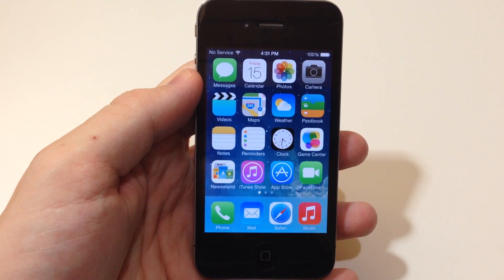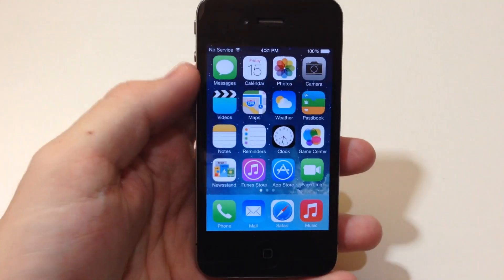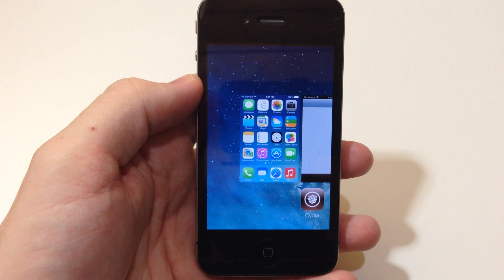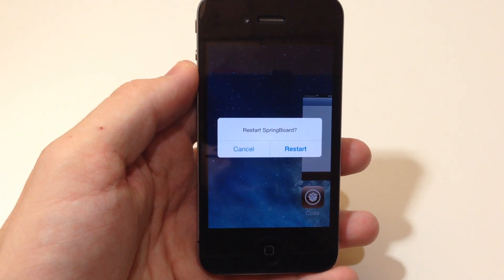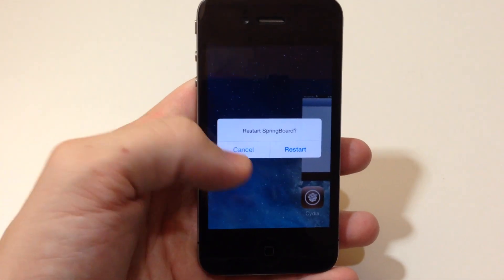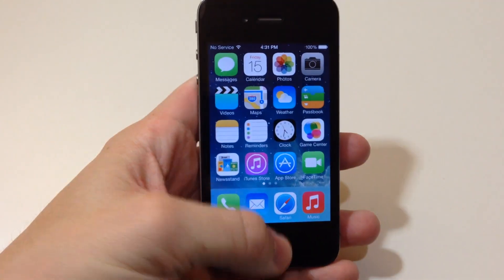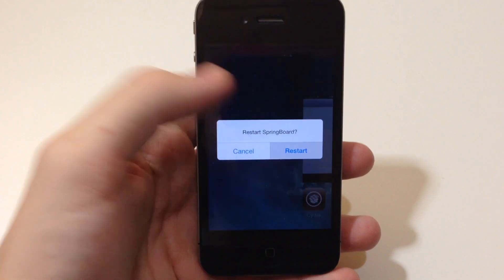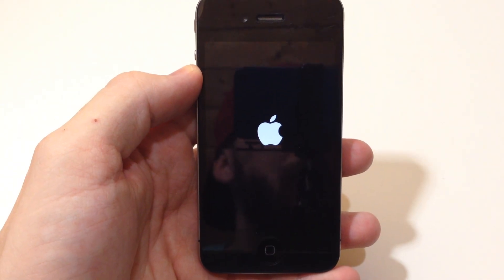iOS 7 Jailbreak Tweak: SwipeToRespring